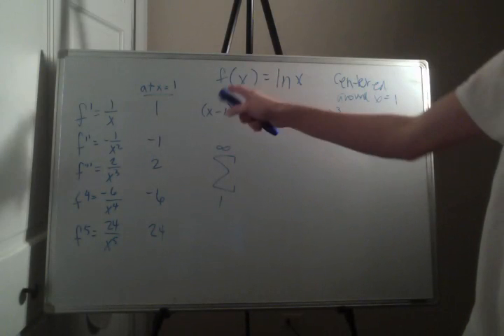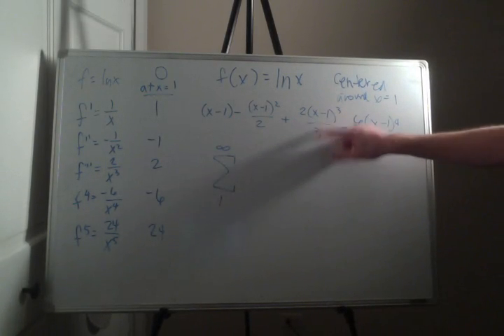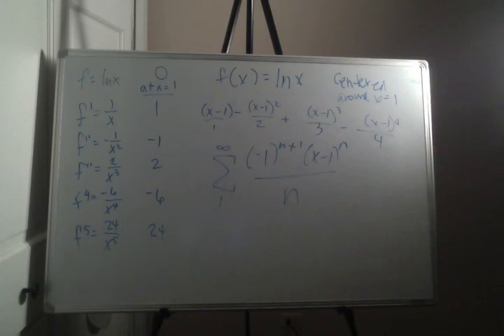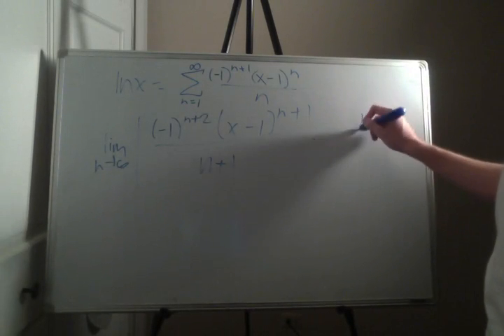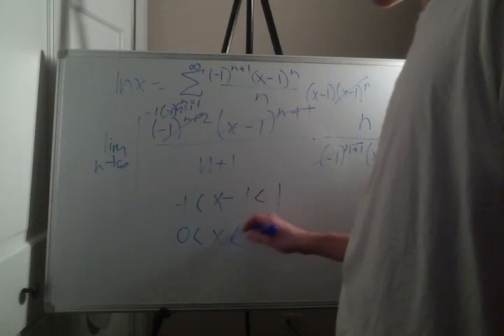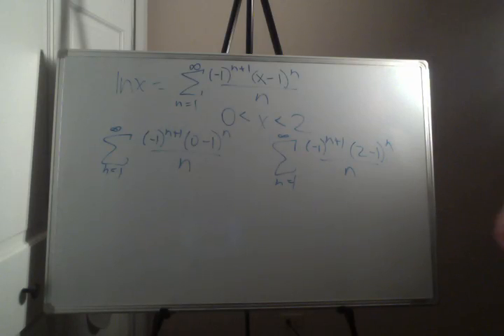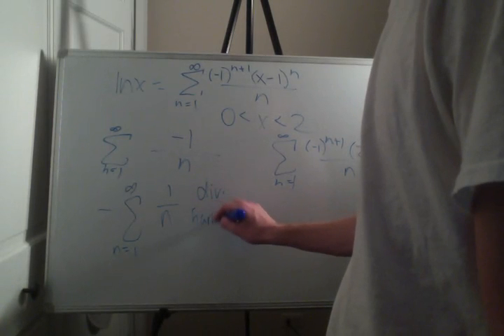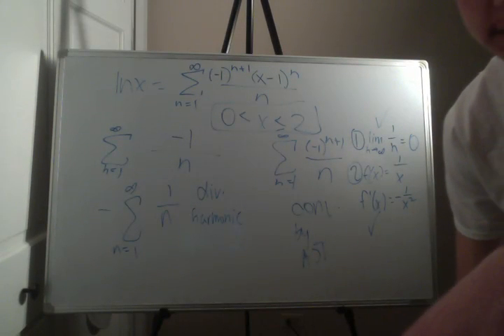Unit 10-3 Interval of Convergence for Taylor Series